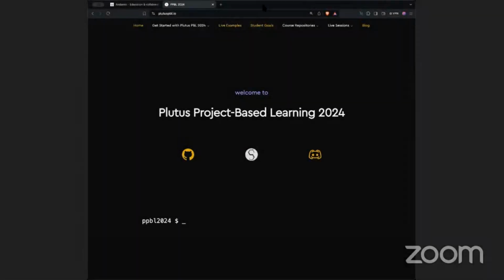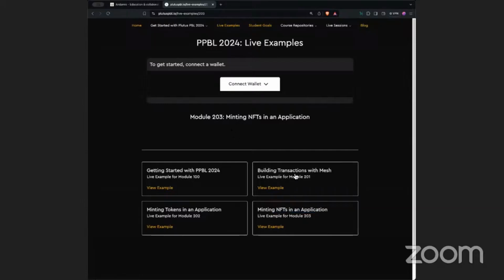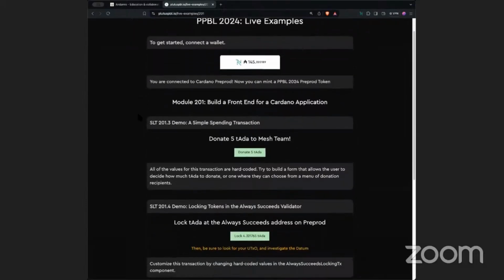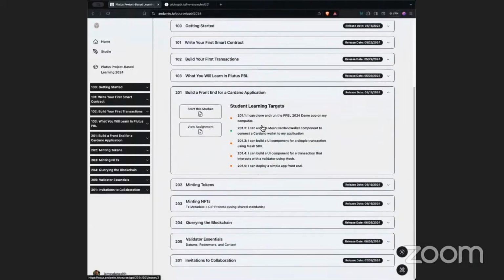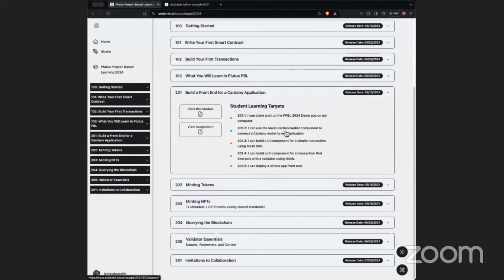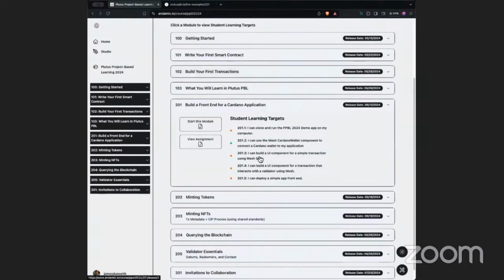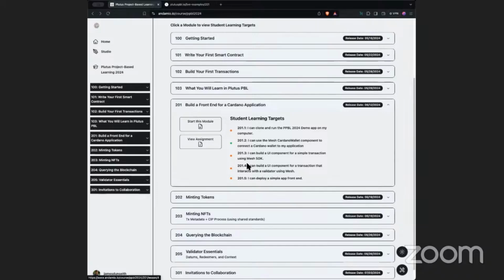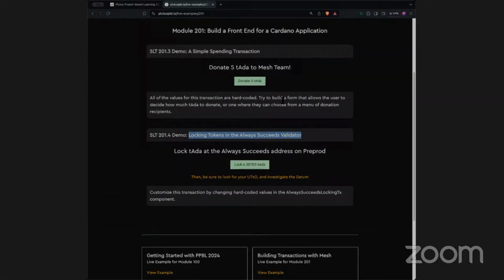Gimbalabs Plutus PBL 2024. Module 201: Introduction.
Welcome to Module 201 of Plutus Project-Based Learning (PBL) 2024. In this module, we'll build a front-end for a Cardano application, using one of the most powerful libraries in the Cardano ecosystem: the Mesh library